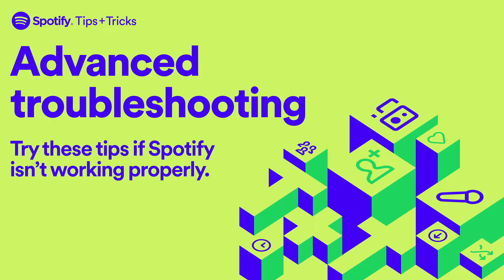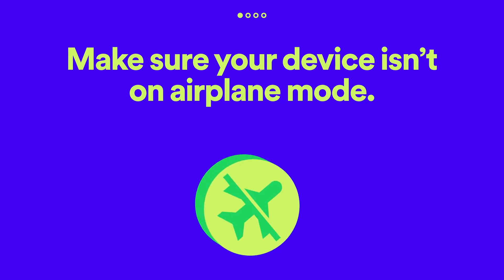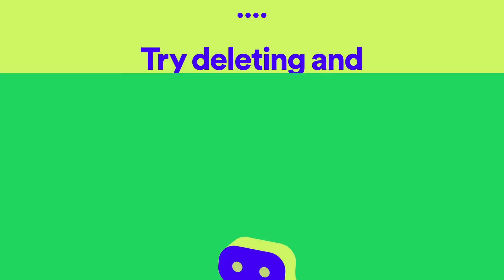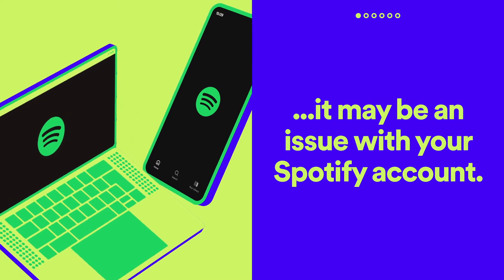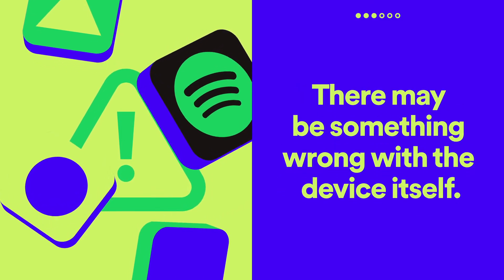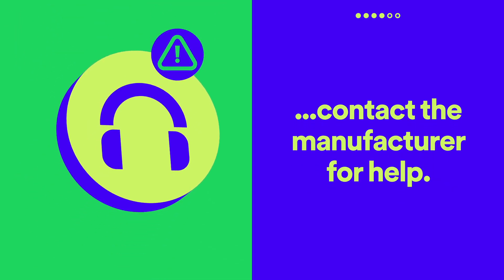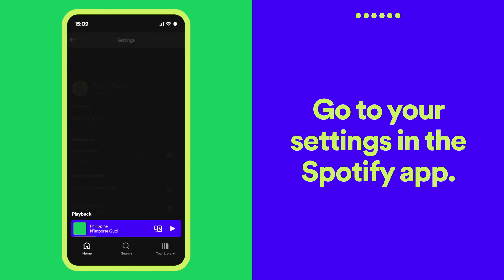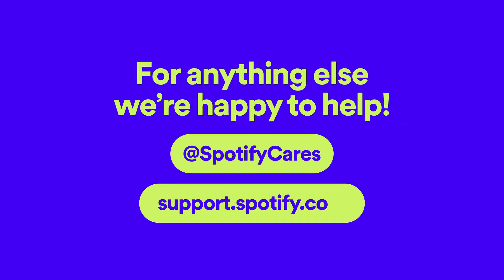Help for when your Spotify app isn't working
When Spotify isn't working as it should, follow this handy guide for some quick fixes. From checking your connection to updating your device software, we've got you covered with all our top tips to get Spotify back up and running again without the need for contacting our customer service team.

0:00 - Intro
0:17- Quick troubleshooting tips
0:45 - Advanced troubleshooting tips
2:14 - Contact information